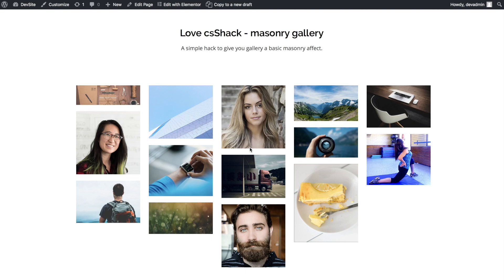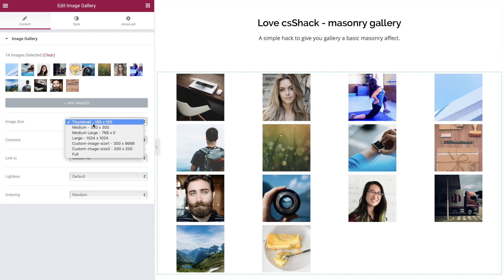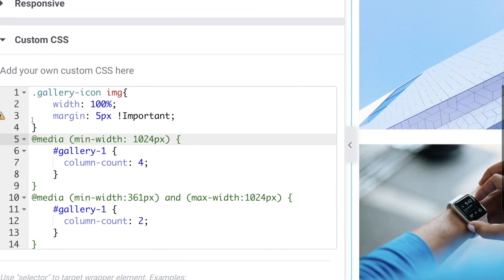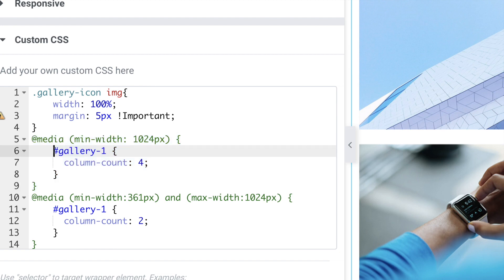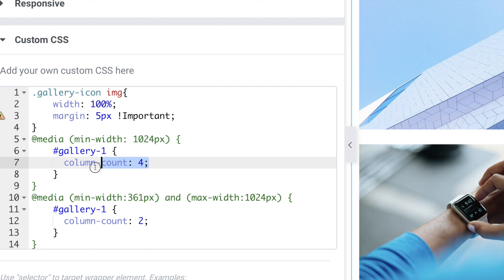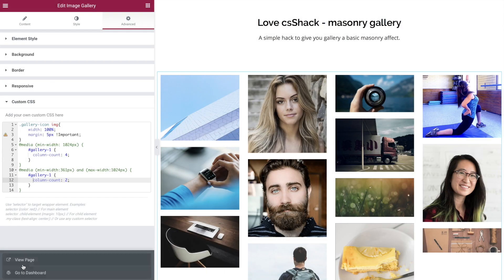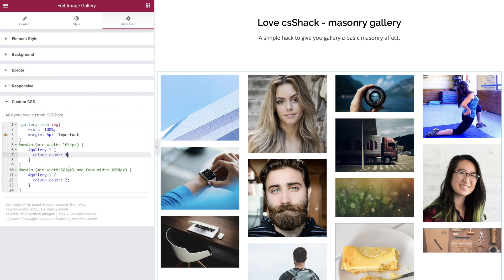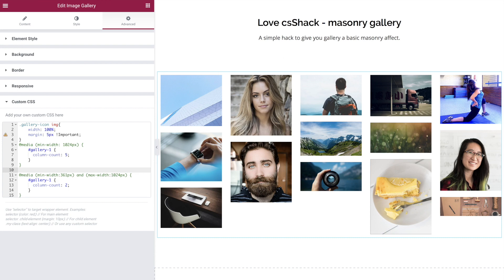Elementor CSS Hacks - Gallery Masonry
Add basic masonry to the Elementor gallery widget. CSS CODE:

.gallery-icon img{
    width: 100%;
@media (min-width: 1024px) {
gallery-1 {
      column-count: 4;
      column-gap: 0px;
@media (min-width:361px) and (max-width:1024px) {
gallery-1 {
      column-count: 3;
      column-gap: 0px;
@media (max-width:360px) {
gallery-1 {
      column-count: 3;
      column-gap: 0px;